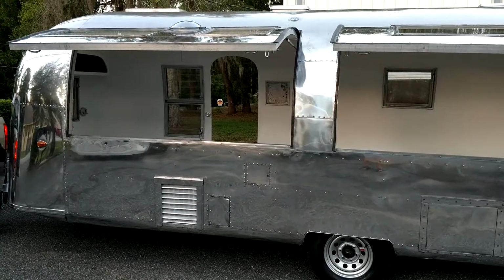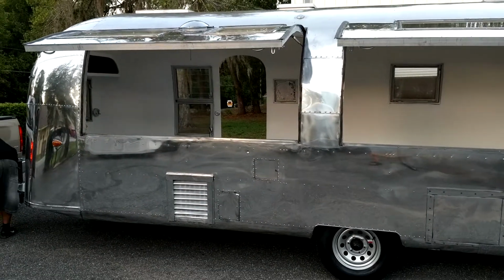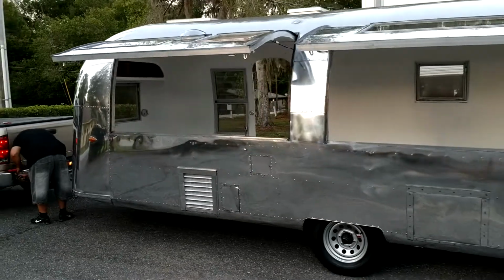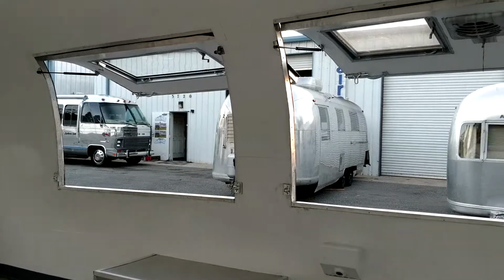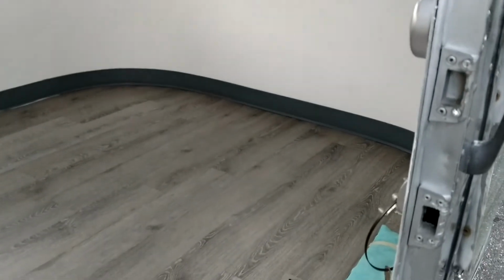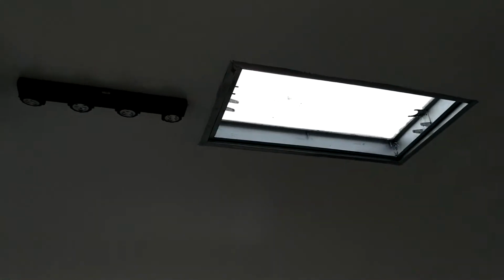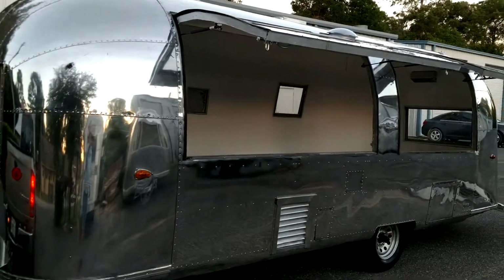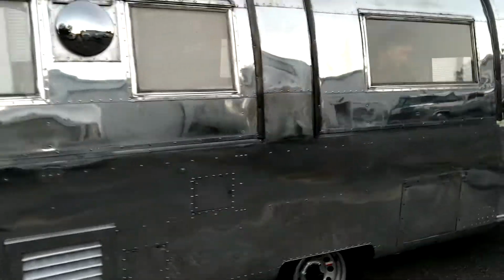Restoration..1963 Tradewind Custom Vending Caravan 2 Openings..Ocala,Fla...